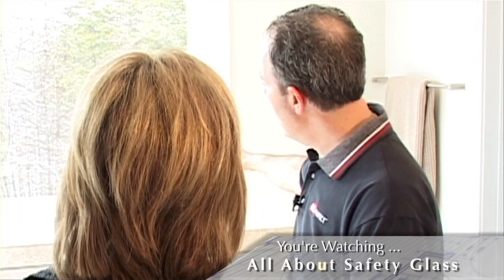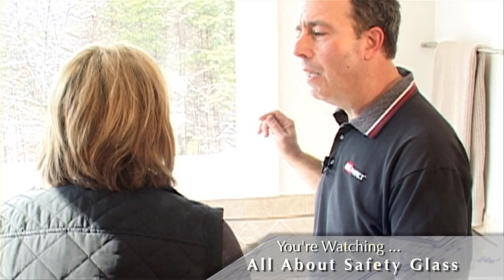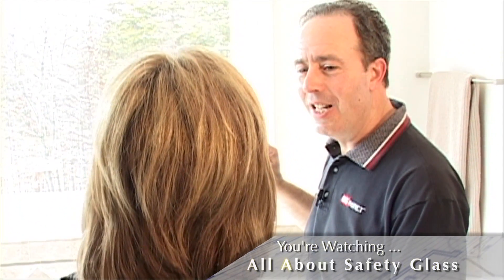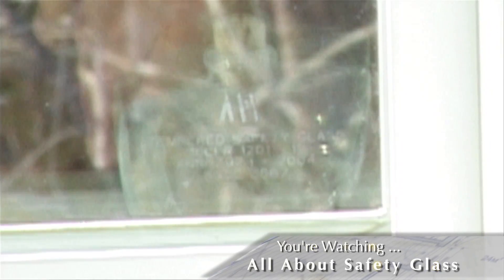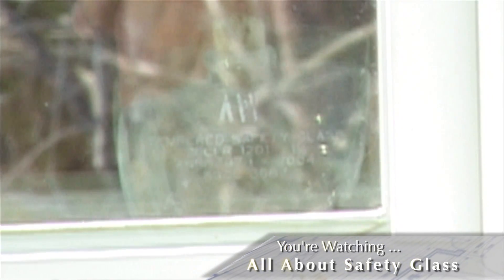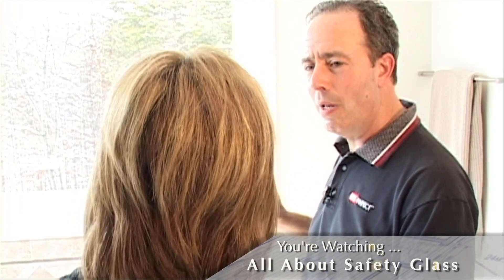Safety Glass in Homes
Safety glass has been a great invention! Are you aware which of your glass panes might be safety glass?

Do you know if it's required? Modern building codes have expanded the coverage requirement.

What exactly is safety glass and how can I identify it?  Some inspectors may refer to the 'bug' in determining if your glass complies.

This short video shows you how to determine which of your glass panes are safety protected.